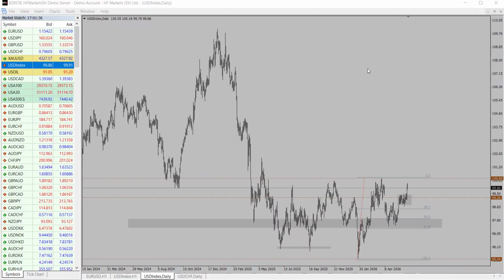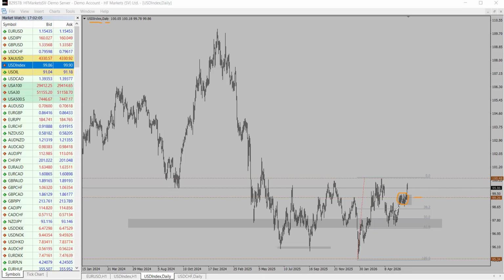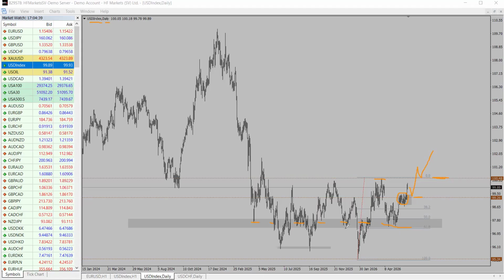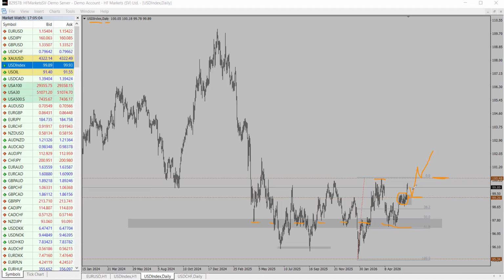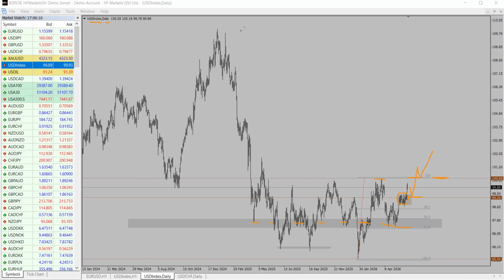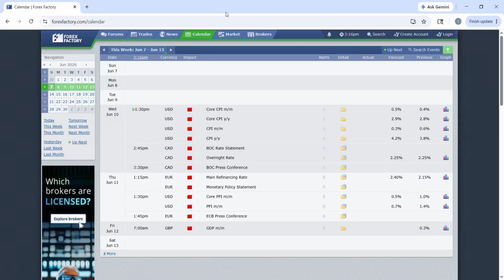USD Index breaks the 99.30 Resistance with 100.50 in View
Finally, price has broken the 99.30 resistance after ranging for over 2 weeks. What to expect this week as 99.30 should now act as Support with 100.50 area of Supply nearby.

Trade Safely as we have CPI for USD this week and fresh volatility should be introduced into the market.